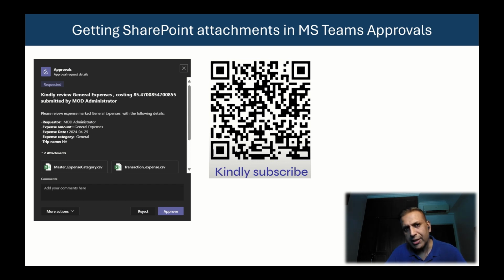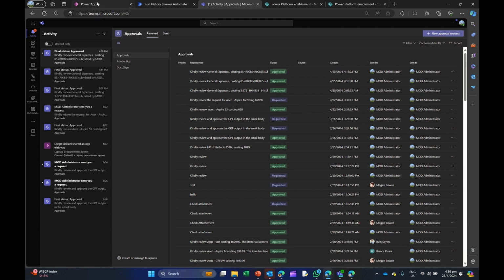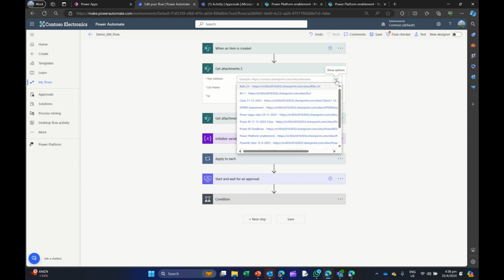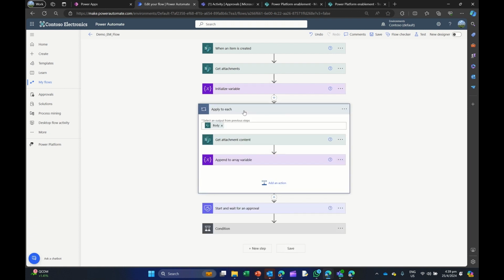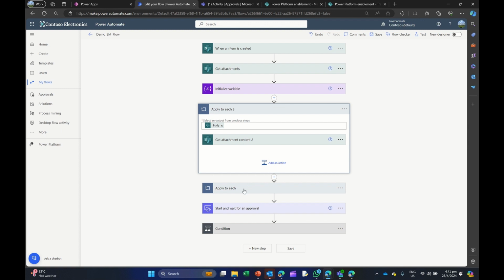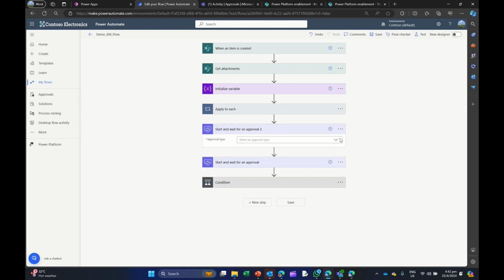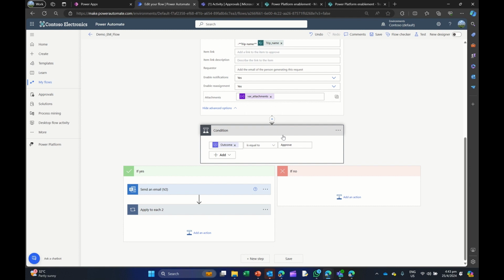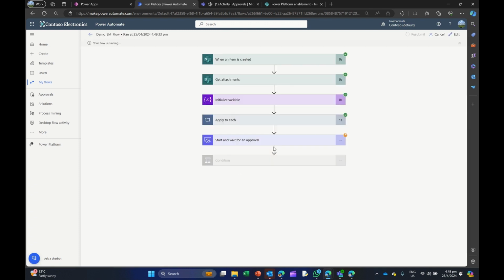Power Automate approvals with SharePoint attachments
Greetings folks,

Here's a walk through of getting attachments in a SharePoint list item to an MS Teams approval card using Power Automate. This way approvers can view the item attached by downloading the file from Teams and verifying them prior to approving the line item.

Kind regards,

Sanjiv
Trans